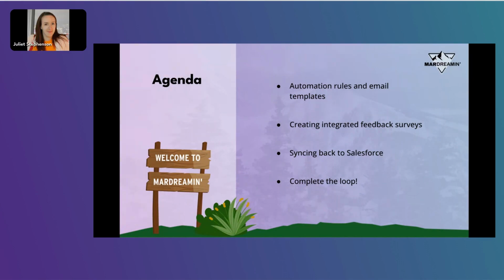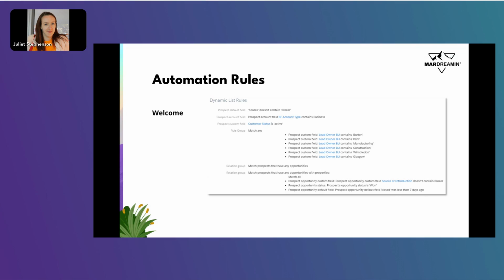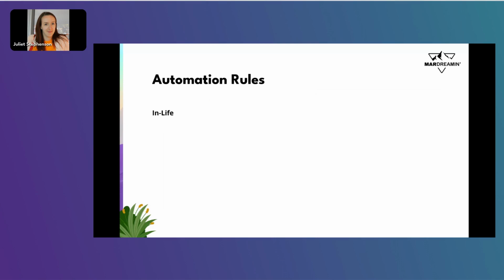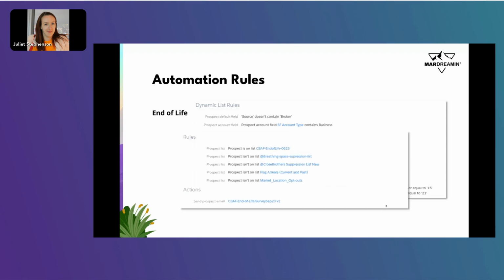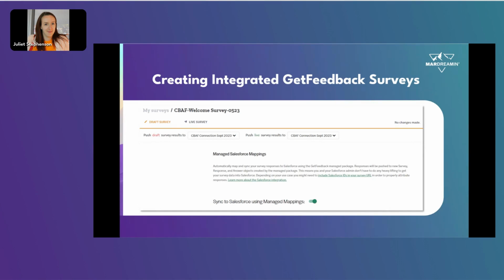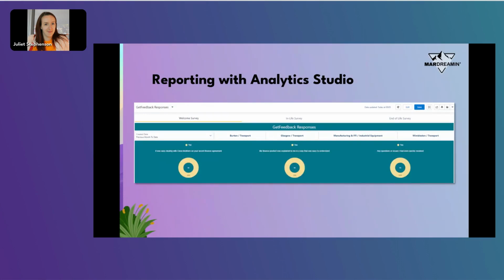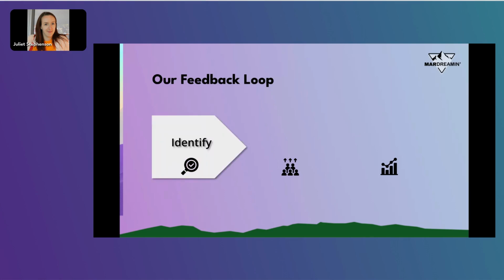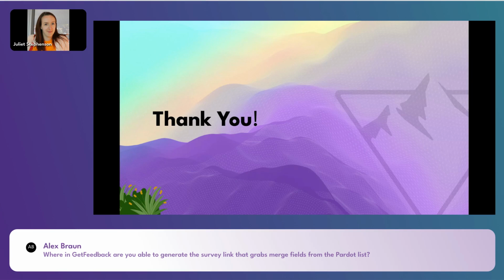Creating Feedback Loops Throughout The Customer Journey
In this session, learn how to set up automated feedback programs for various stages of the customer journey. We’ll uncover a practical way to request, collect, display and analyze survey feedback.

This solution uses a combination of Account Engagement, GetFeedback, Salesforce, and CRM Analytics. And through it, you can automate timely email contact and requests for customer feedback. That way, you can easily collect feedback to analyze it, report on it, and take action.

Speaker: Juliet Stephenson